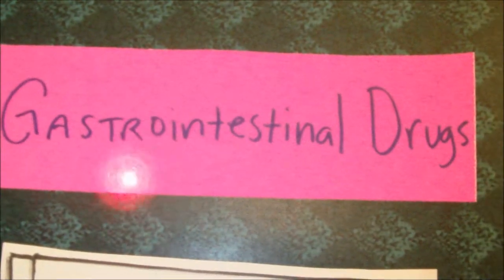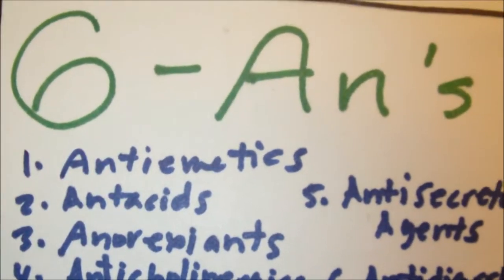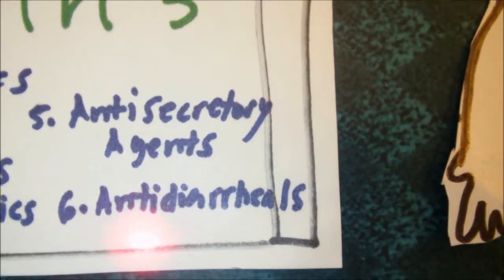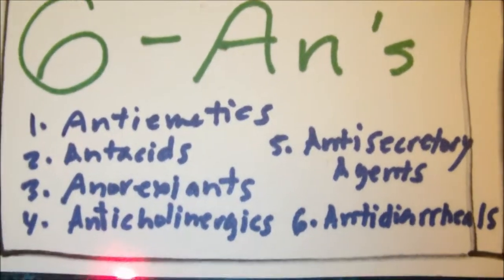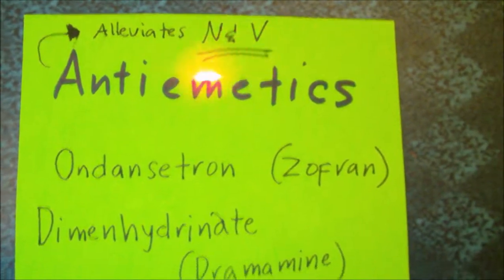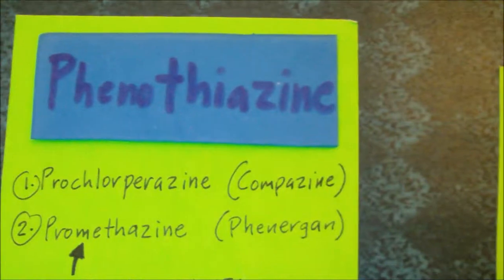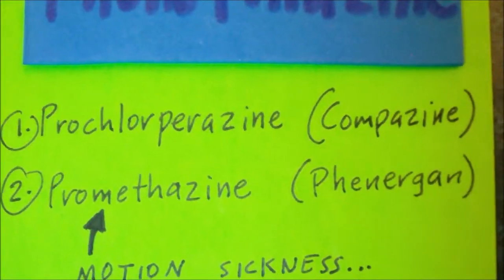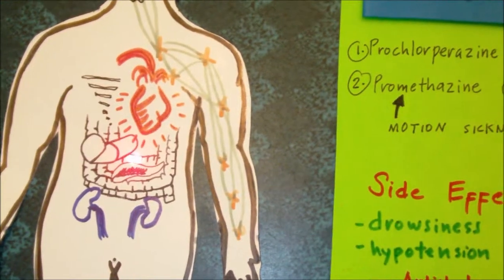GI Pharmacology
NCLEX GI Pharmacology